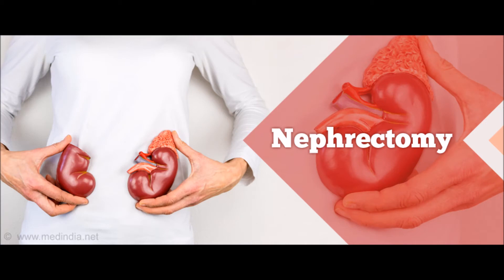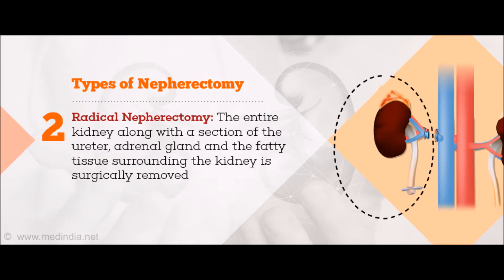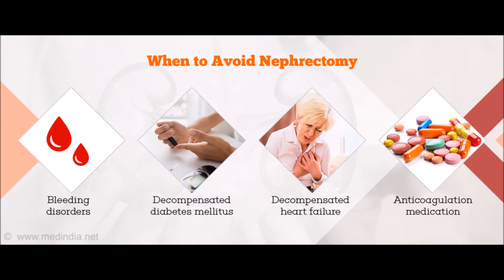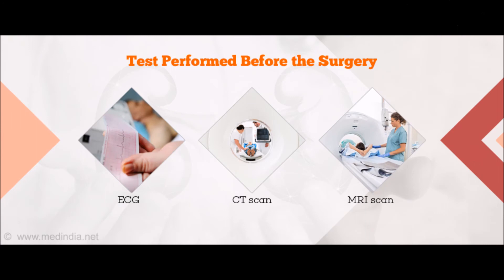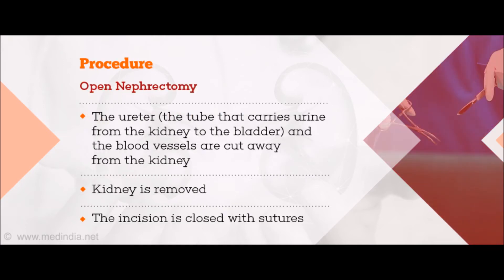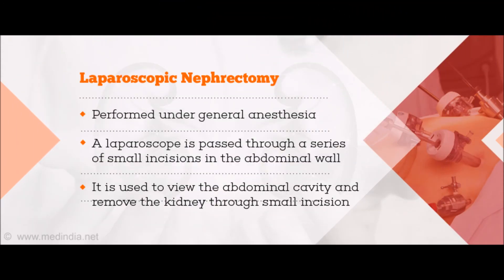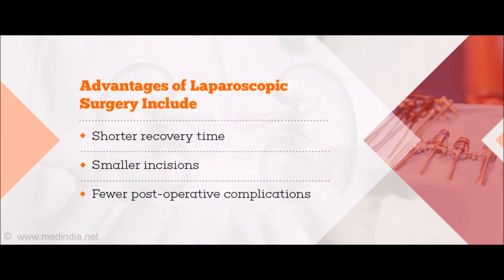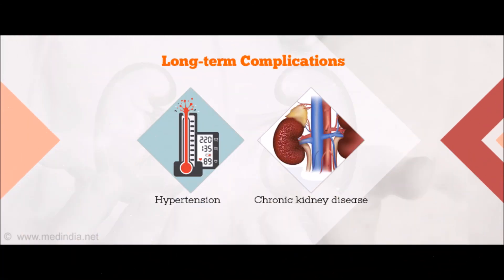Nephrectomy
Nephrectomy or kidney removal surgery is a procedure where a part or the entire kidney is surgically removed.